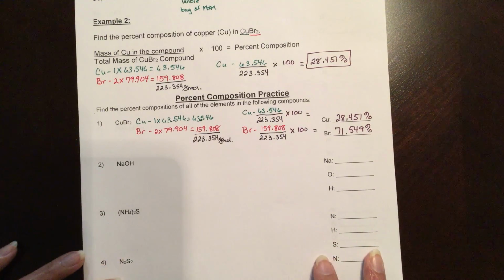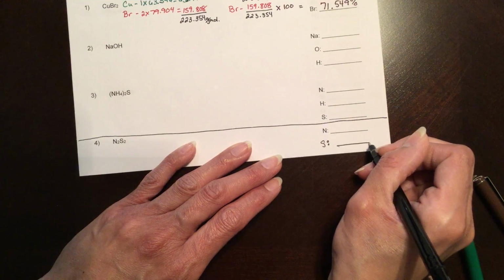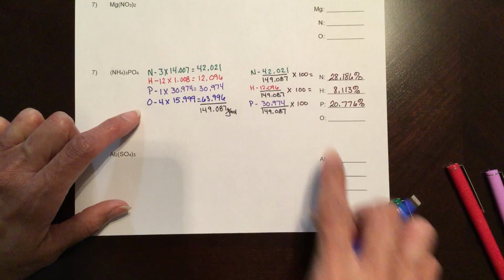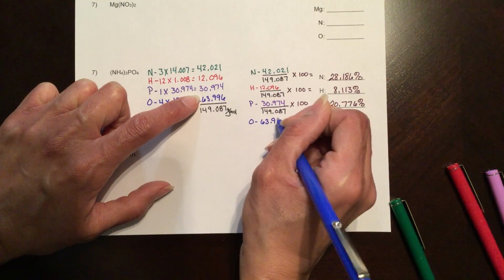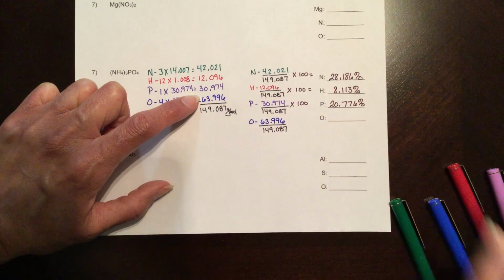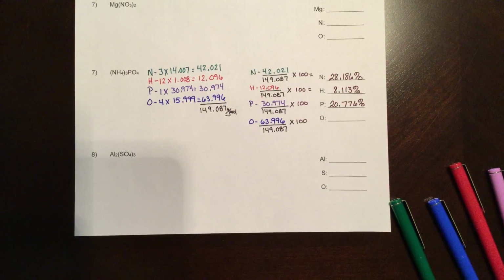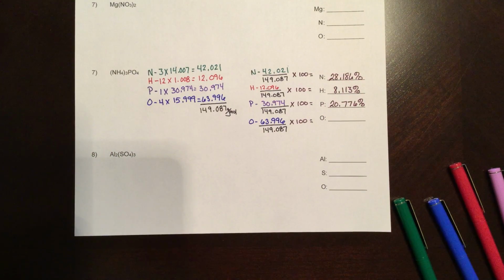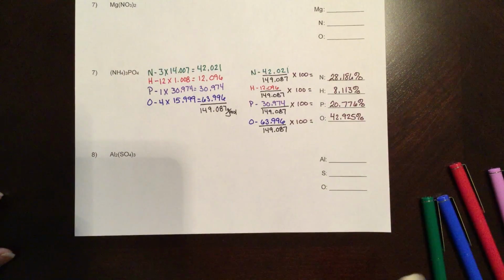How to find the Percent Composition of a Substance